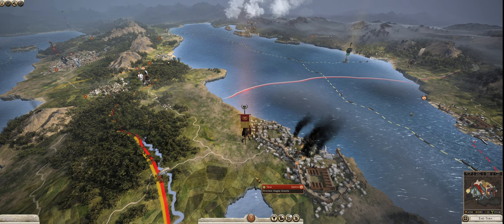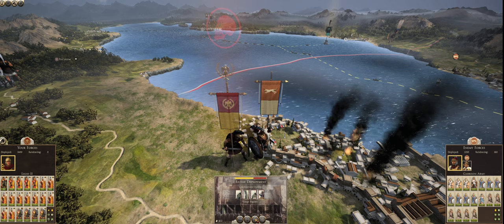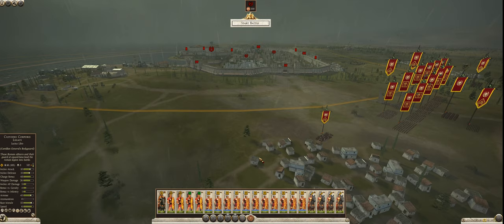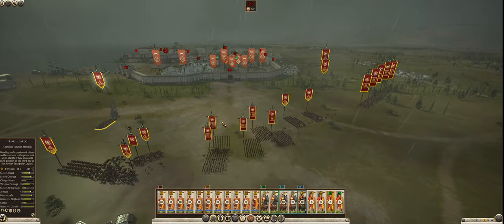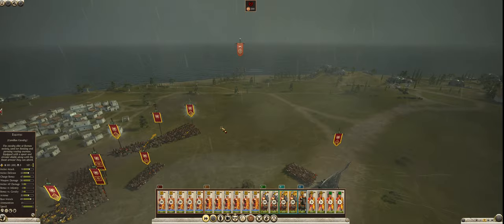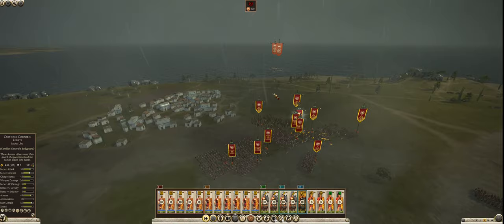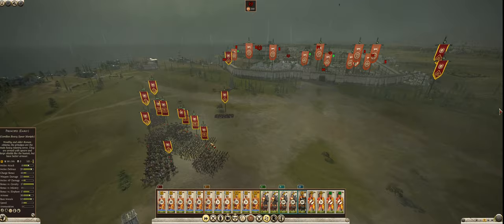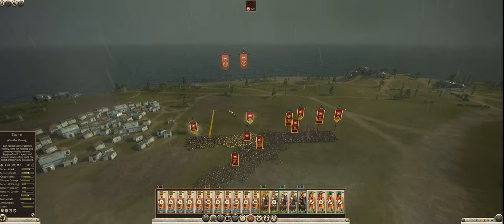Episode 14: The Battle of Taras